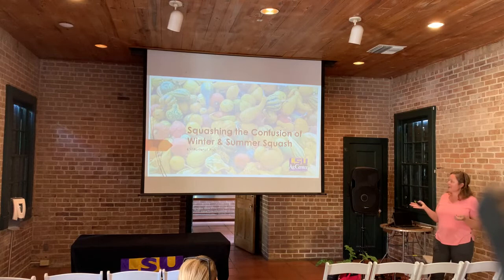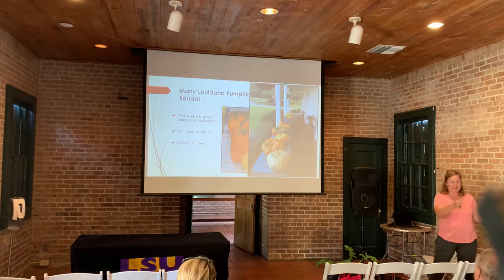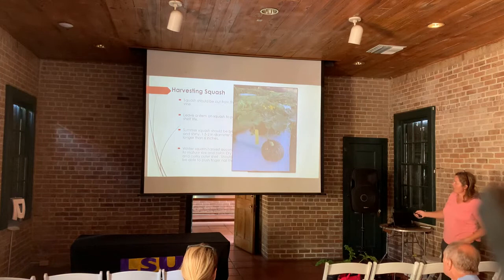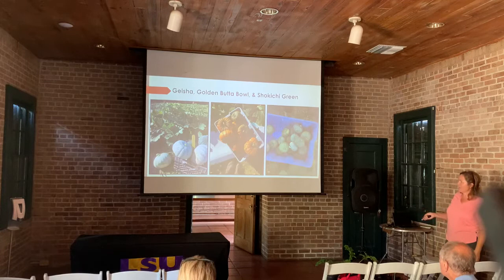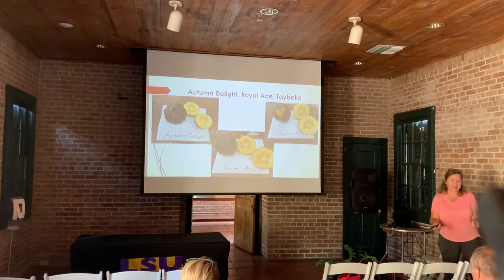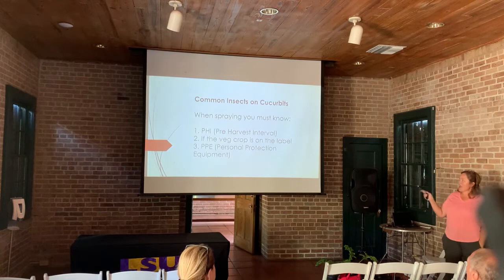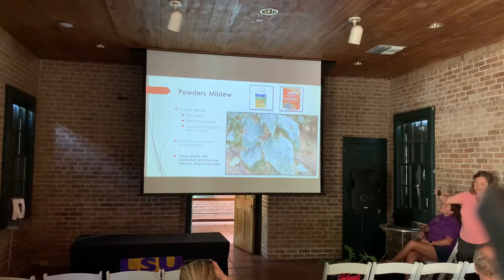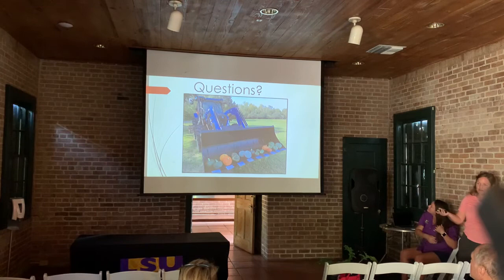Squashing the Confusion of Winter and Summer Squash Kiki Fontenot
2022 New Orleans Garden Festival presentation by Dr. Kiki Fontenot, LSU AgCenter Associate Professor and Extension Specialist